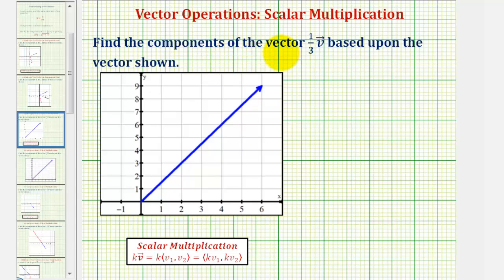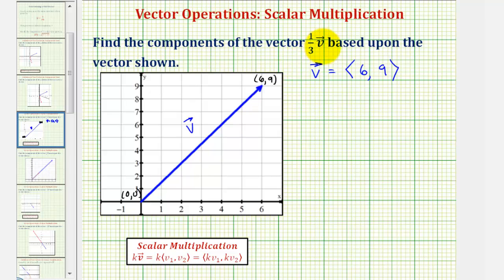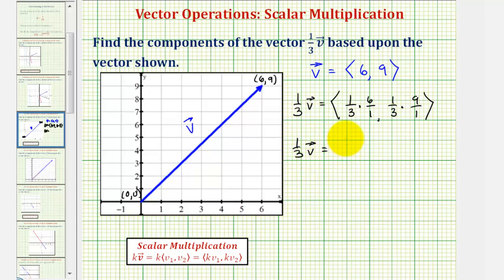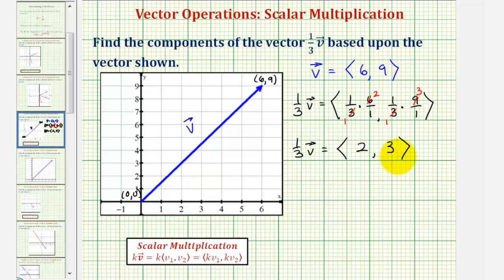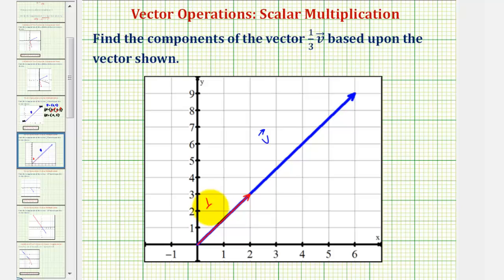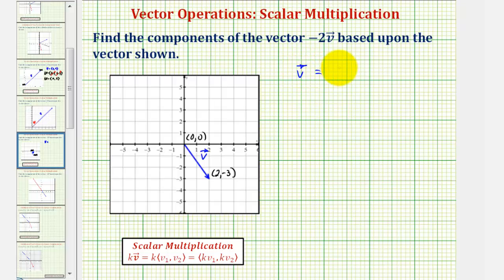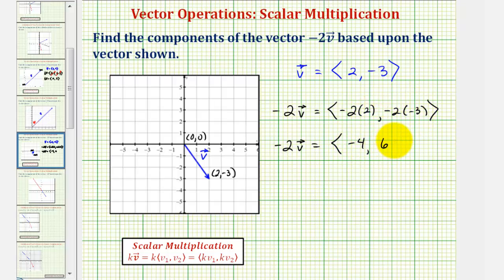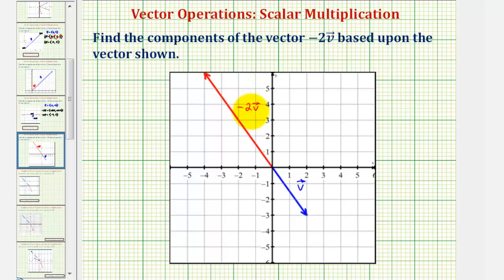Ex: 2D Vector Scalar Multiplication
This video provides to examples of vector scalar multiplication in 2 dimensions.  The results are shown graphically.